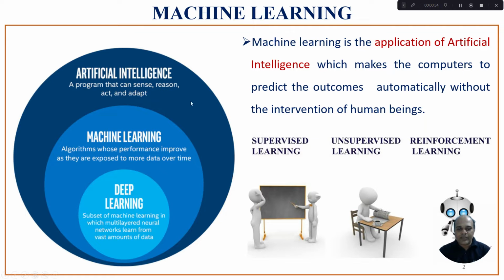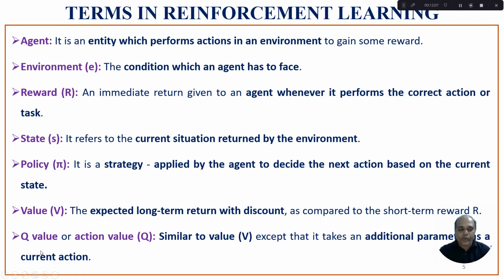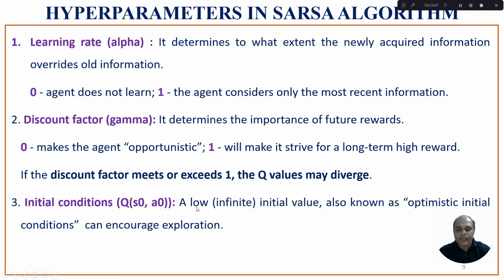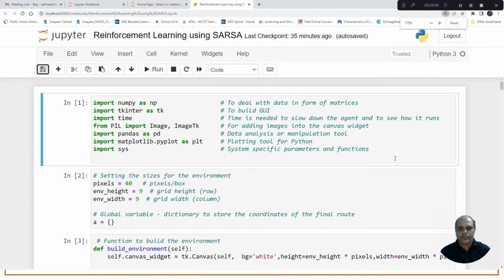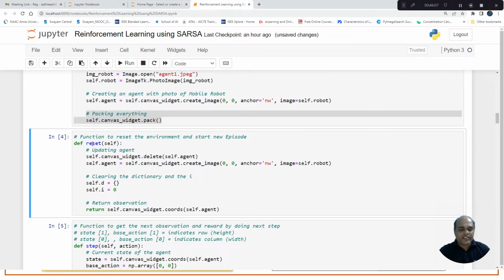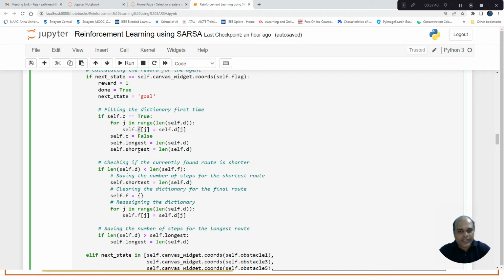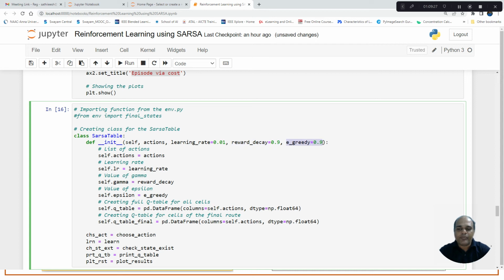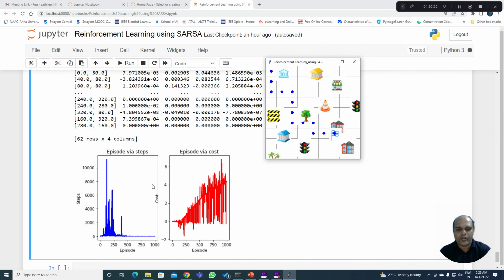Reinforcement Learning and its usage in Robot Exploration in an Unknown Environment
In this tutorial, a discussion on the basics of reinforcement learning and its usage in robot exploration in an unknown environment is carried out.
The program relating to the exploration of robot in an unknown environment is implemented with Reinforcement Learning Algorithm - Jupyter Notebook.